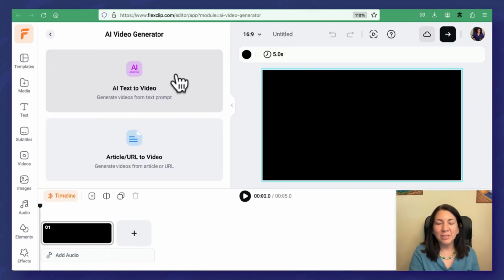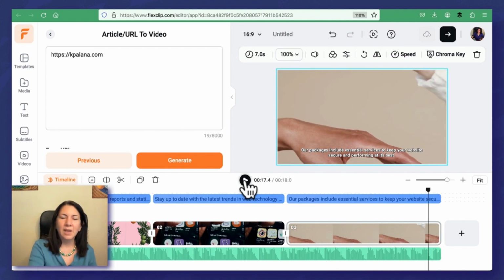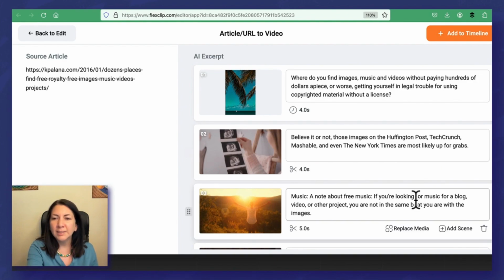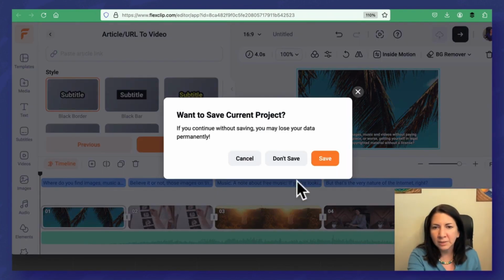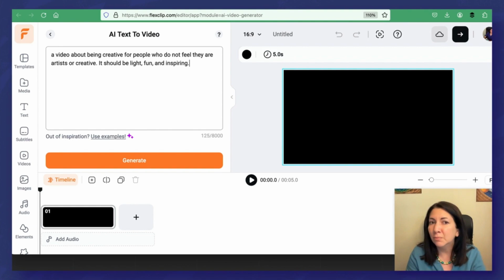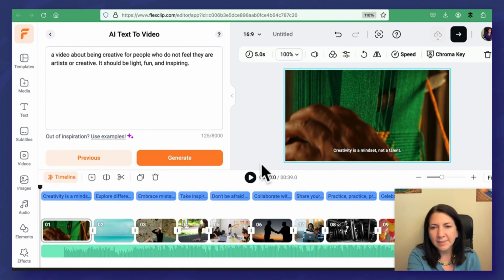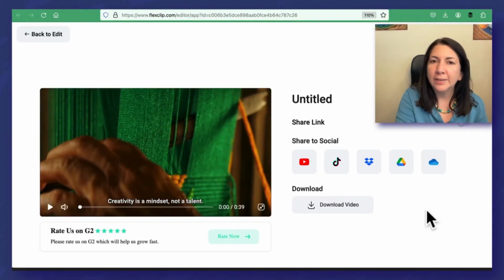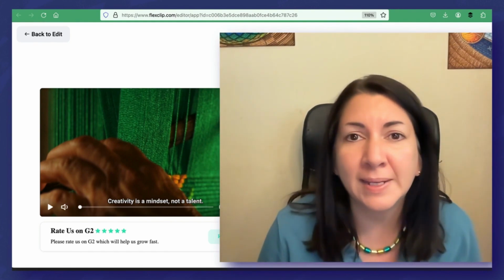How to Generate Videos from URL Links or Text Using FlexClip AI Tools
FlexClip AI stands out in the crowded world of video editing software by offering an intuitive interface that is both user-friendly and powerful. With its smart AI technology, you can automate tasks that would typically take hours, allowing you to focus more on creativity and storytelling. From trimming clips to adding text and effects, FlexClip AI streamlines the entire process, making it accessible to everyone, regardless of experience level.

1. Discover FlexClip AI: Revolutionizing Your Video Creation Experience
2. Transform Your Video Editing with FlexClip AI's Innovative Features
3. FlexClip AI: The Ultimate Tool for Effortless Professional Video Production
4. Elevate Your Video Projects with FlexClip AI's Cutting-Edge Technology
5. Unleashing Creativity: How FlexClip AI Simplifies Video Editing
6. Master Video Creation with FlexClip AI's Intuitive and Powerful Platform
7. FlexClip AI: A Game-Changer in the World of Video Editing Software
8. Explore the Future of Video Making with FlexClip AI's AI-Powered Tools
9. From Beginner to Pro: FlexClip AI Makes Video Production Easy
10. Enhance Your Video Content with FlexClip AI's Smart Editing Solutions